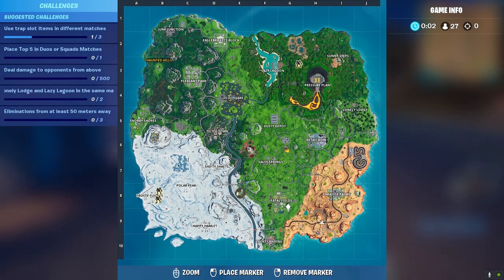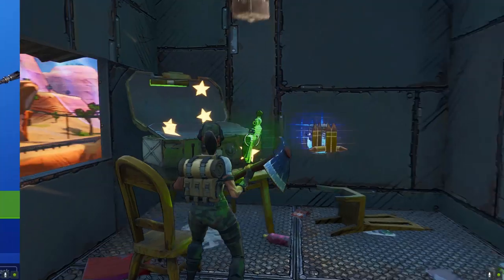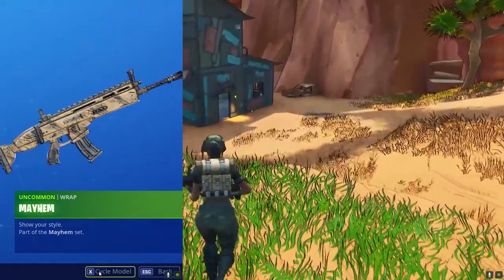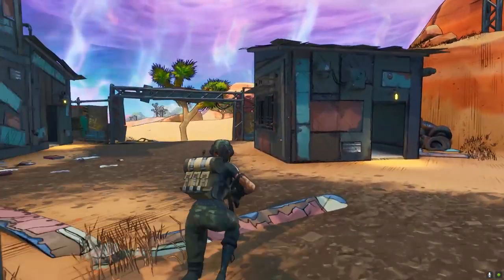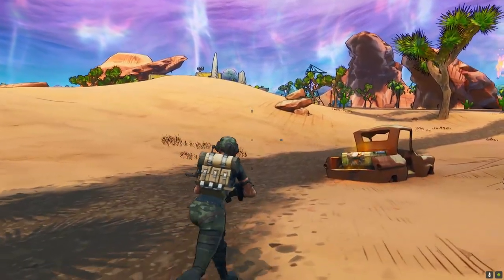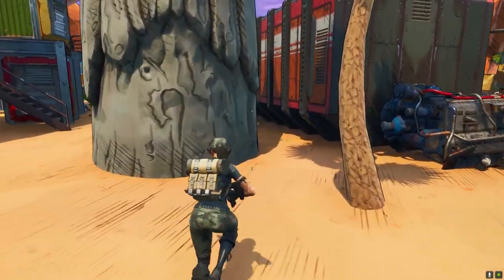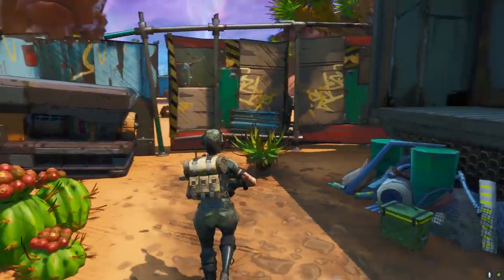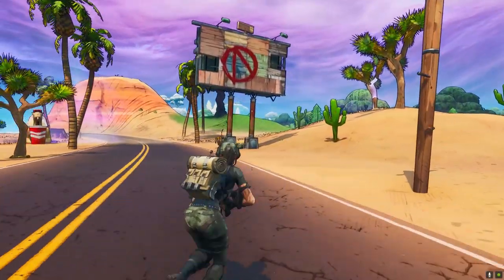How to earn Fortnite's Borderlands 3 Weapon Wraps Fast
One more week to earn the limited-edition wraps in Fortnite! The two hardest challenges are "Search 3 different Vault Symbols" and "Find Claptrap's missing eye and then return it to him". Here's how to complete both in one life!

This video was made by our reporter aabicus! to learn when his future videos are going live.

Coming Soon! Borderlands 3 Full Walkthroughs. Check out the VGFAQ membership program.